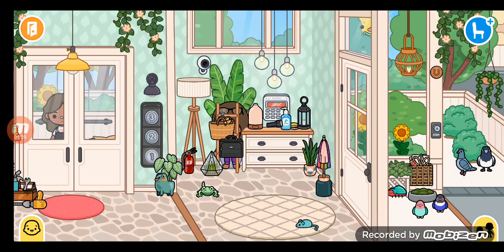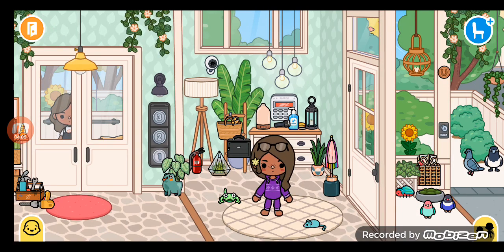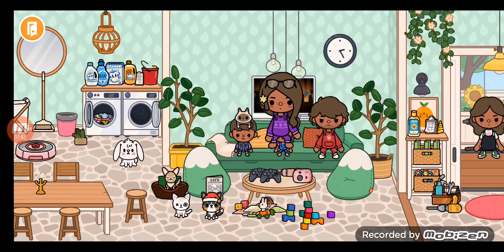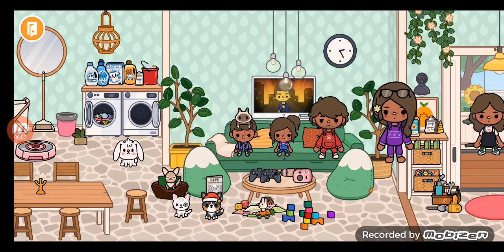A house tour pt1